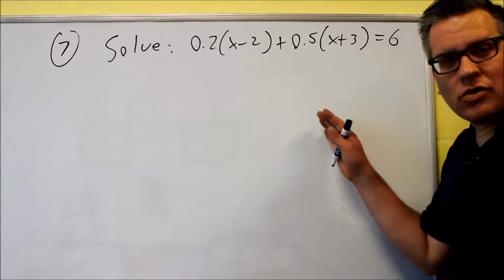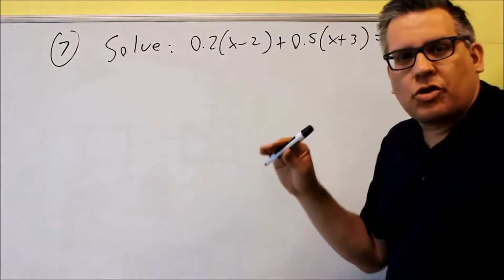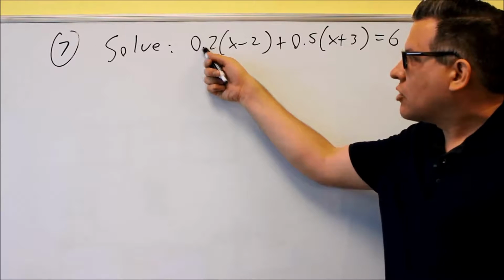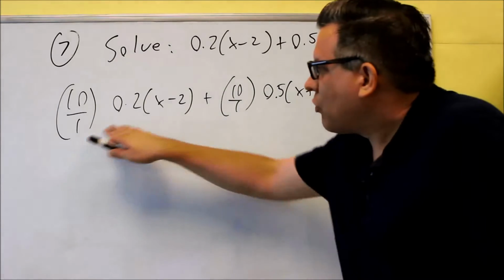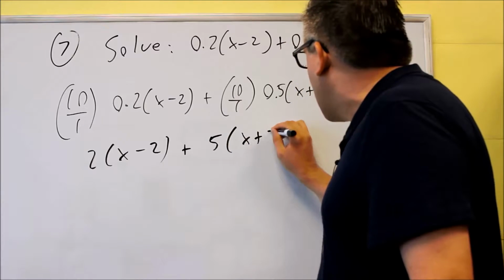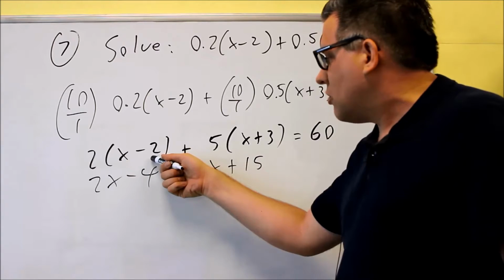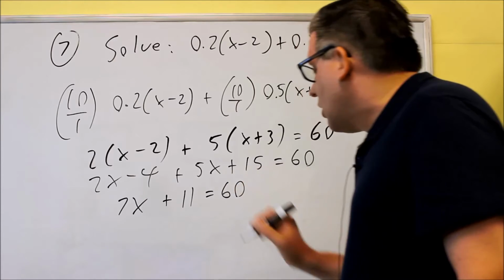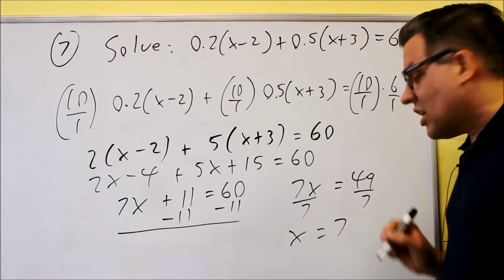MATH 95 Midterm #7